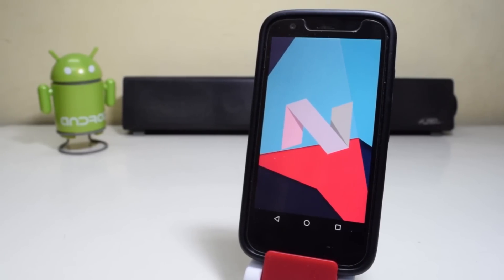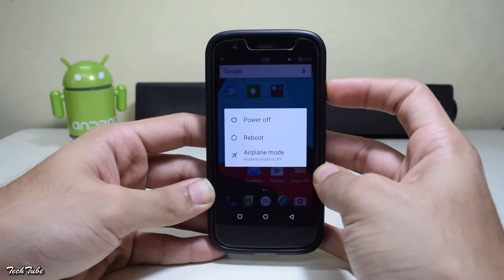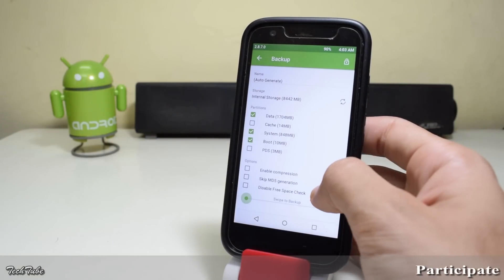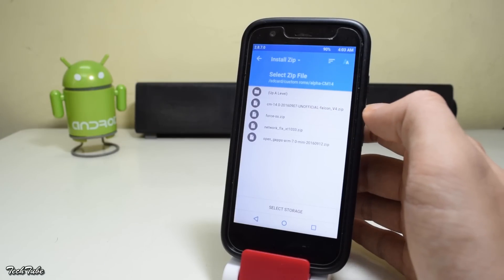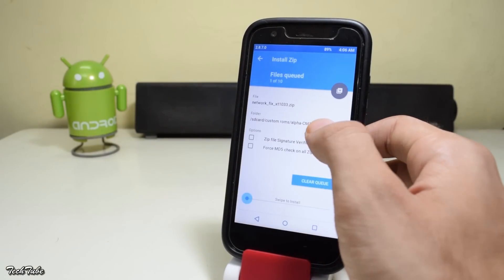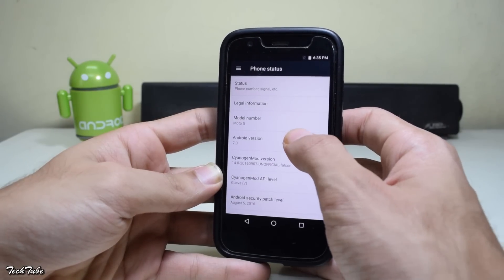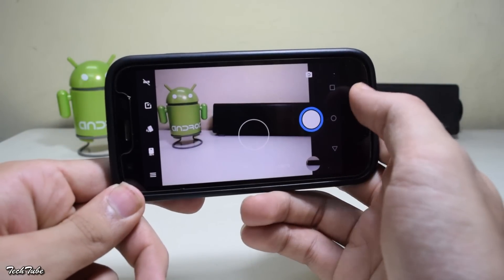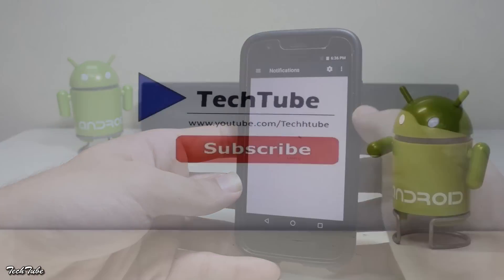Install Android Nougat 7.0 (CM14) on Moto G 1st Gen !!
How to Install Android Nougat 7.0 (CM14) on Moto G 1st Gen By TechTube !!

CM 14 builds are coming out very quickly , with older devices such as the Moto G 1st Gen getting its first CM 14 build in no time.

Try out the Android 7.0 on your Moto G.

For exciting Deals visit banggood